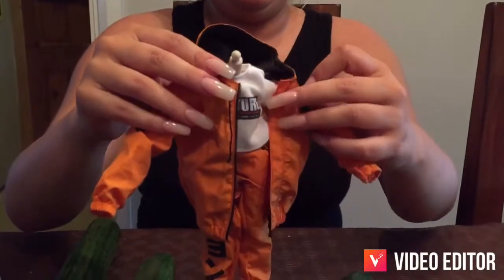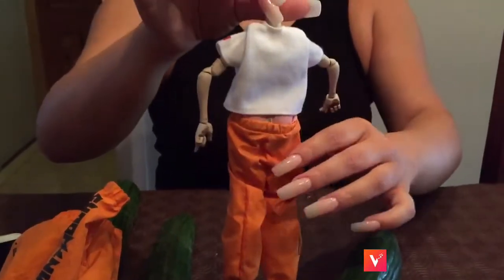3A Yolandi of Die Antwoord articulations issues with action figure ThreeA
No cucumbers were hurt in this video 👀